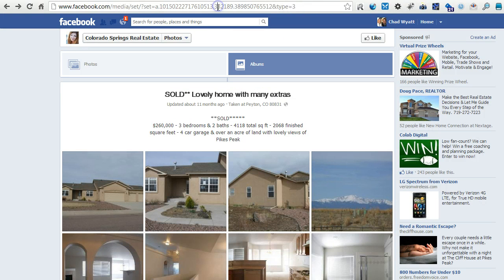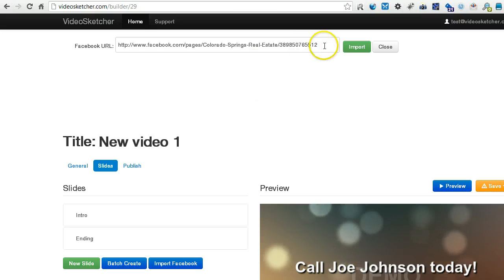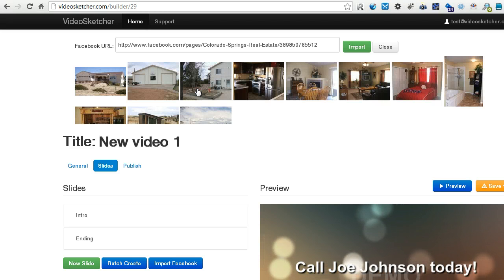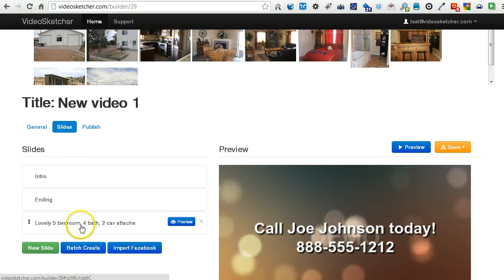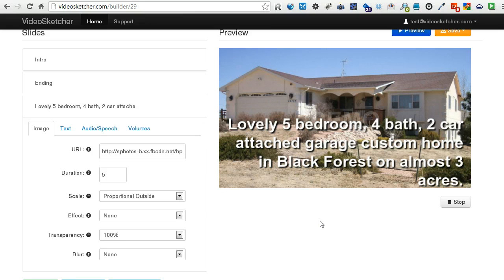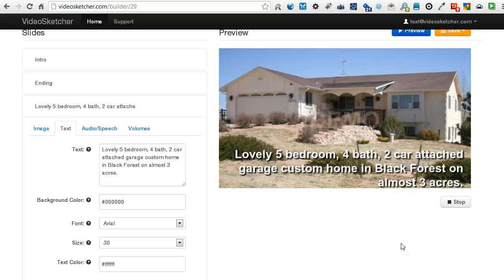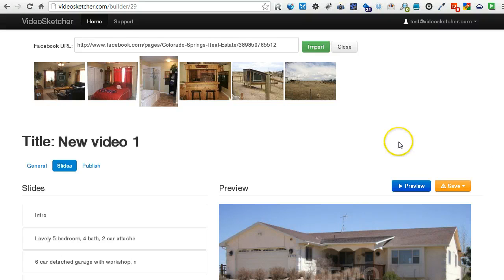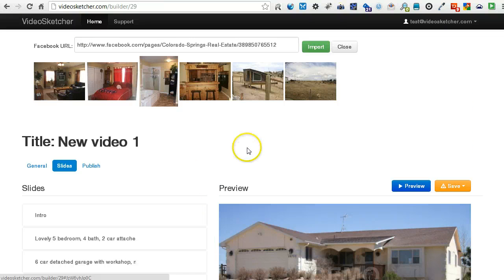VideoSketcher.com - Facebook photo import